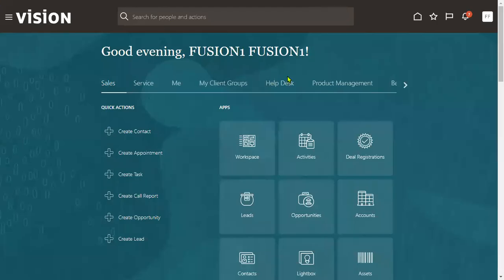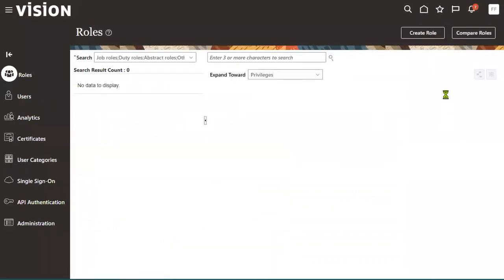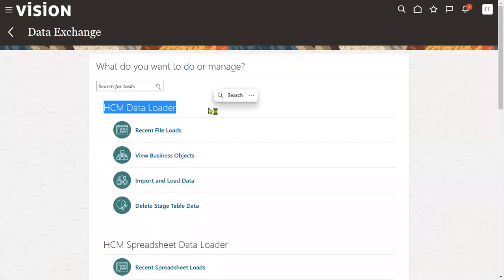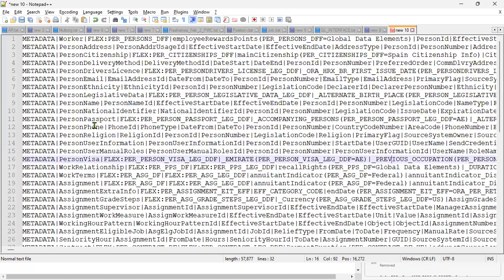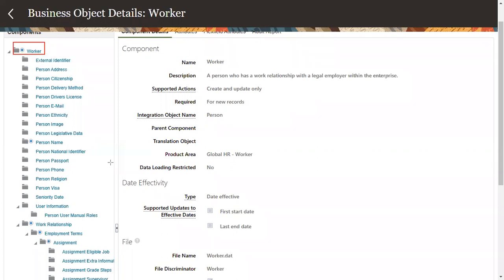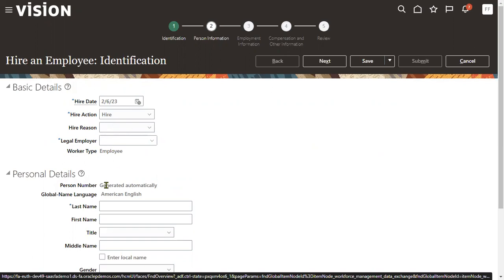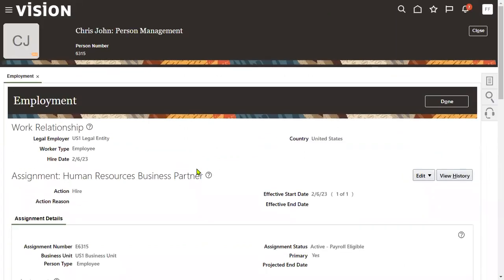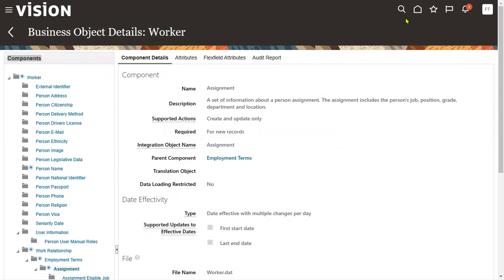Oracle Fusion Cloud HCM | Worker data Load | Worker Mandatory Components | HDL | Interview Questions